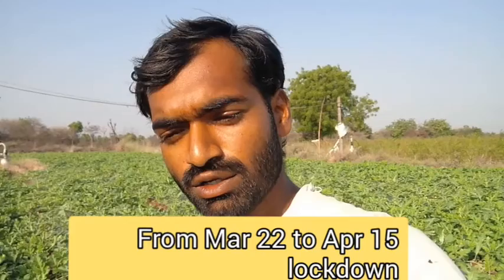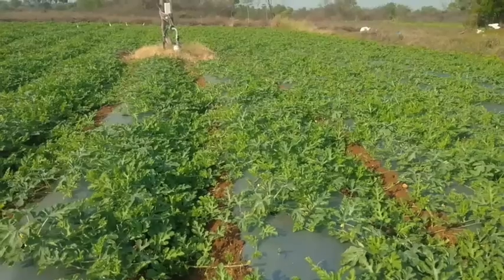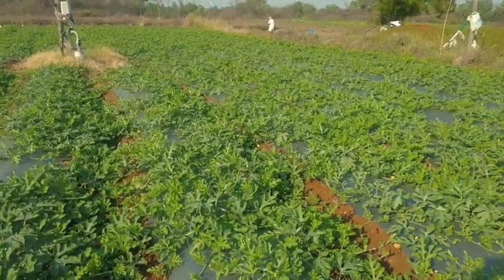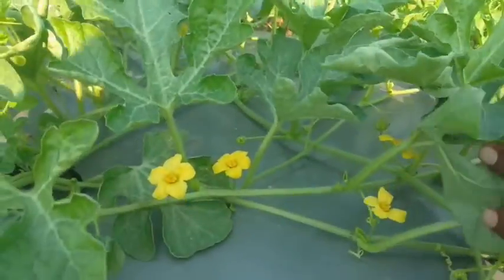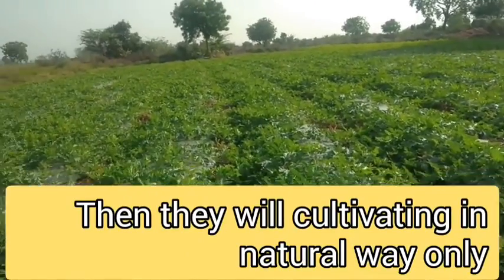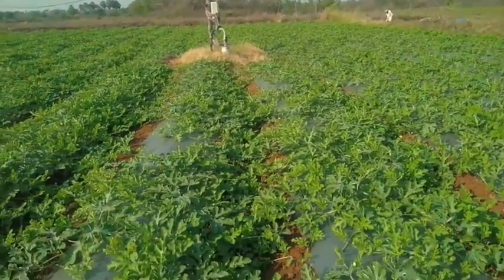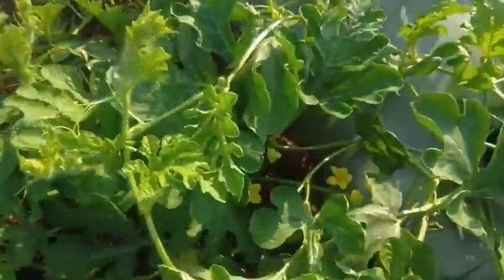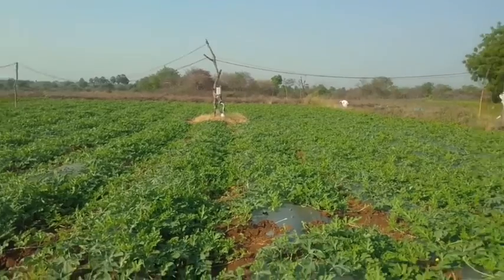Watermelon cultivation in natural method due to Corona effect || watermelon crop of 30days